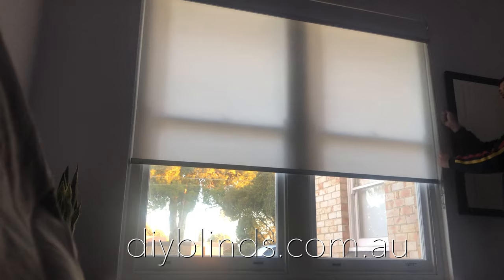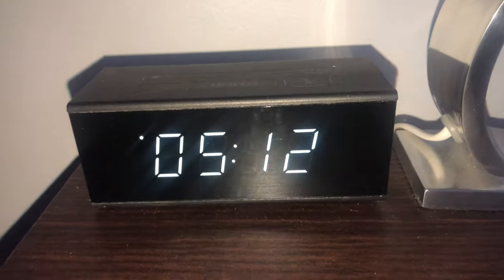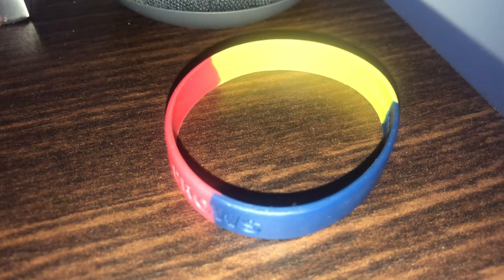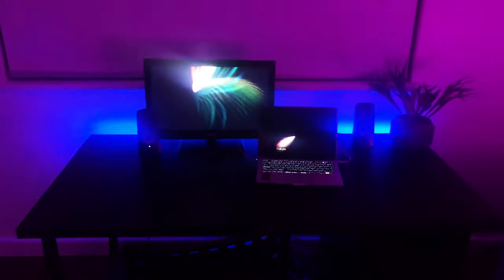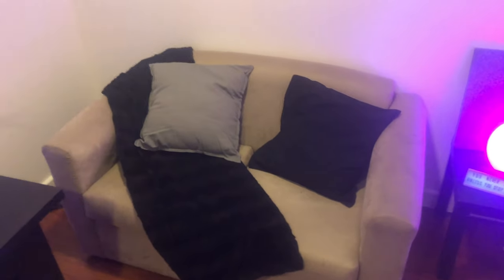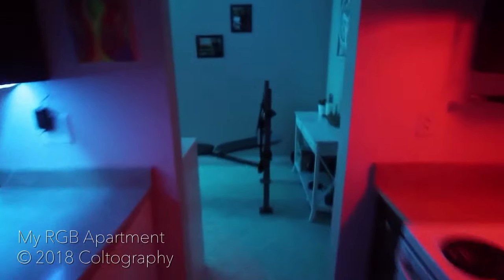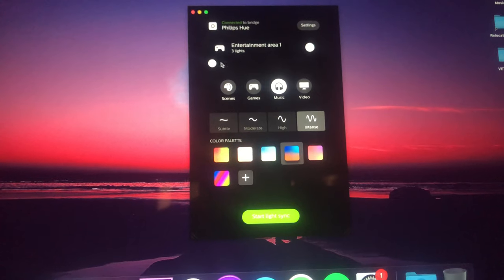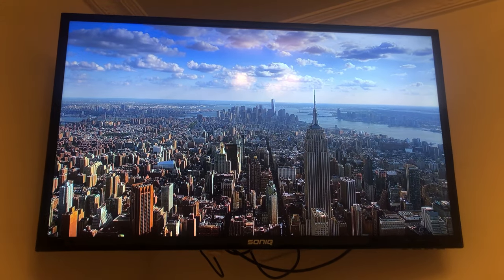Modern Minimalist RGB Bedroom and Office Tour (2020)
Hey guys, Bailey Ethan Rawson here.

Today I am going to do a tour of my recently renovated bedroom and studio setup. I did a lot of work to this room all on my own, such as fixing the cracks, painting, installed the furniture, and installed some smart LED lights. Part of my lighting setup was inspired by YouTuber Coltography and how awesome his lights are.

The reason I went for a minimalist design for my room was because before, the room felt extremely small and tight due to the excessive amount of shelves, and my office setup was in my main bedroom which didn't help things. The second part of my room that is now my office was used as a spare bedroom from when I had friends over. I designed my room to purely only have a bed, bedside table and TV and the office room to have a couch, desk and coffee table and it makes all the difference, makes the rooms feel much more modern and open.

I hope you enjoy this video despite the fact I filmed it with a shitty iPhone camera, and I hope this setup inspires you to work hard and create your own.

SMART LIGHTS:
Philips Hue B22 Starter Kit A60 White & Colour:

IKEA Tradfri White and Colour Spectrum LED E27 Bulb:

OTHER PRODUCTS:
IKEA Trysil Bed Frame (dark brown, w/ Luroy slats:

IKEA Trysil Bedside Table (dark brown/black)

IKEA Klabb Table Lamp (off-white):

IKEA Fado Lamp (white, 25cm):

IKEA Bjorksta Picture with Frame:

Equipment:
2015 MacBook Pro 13 inch